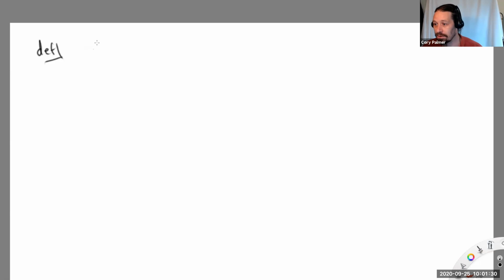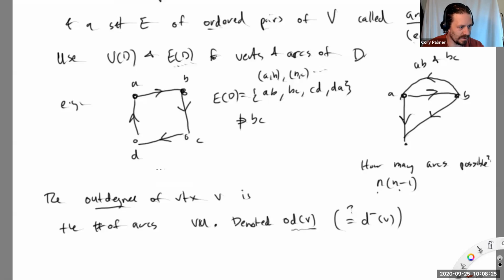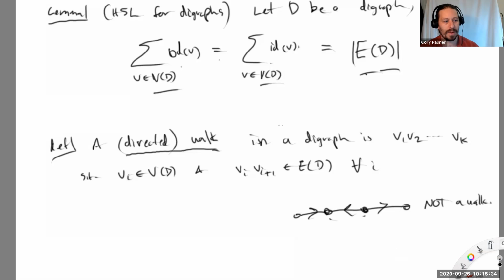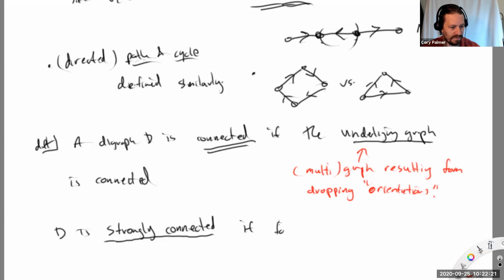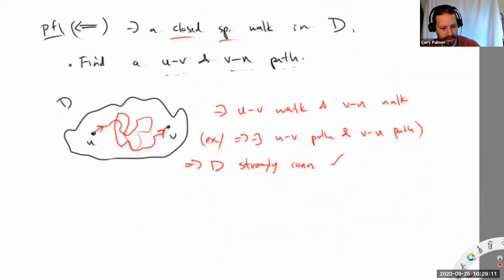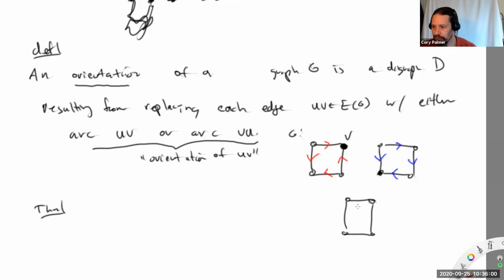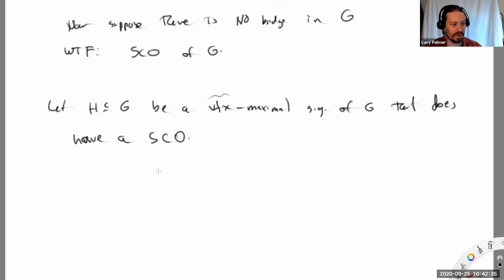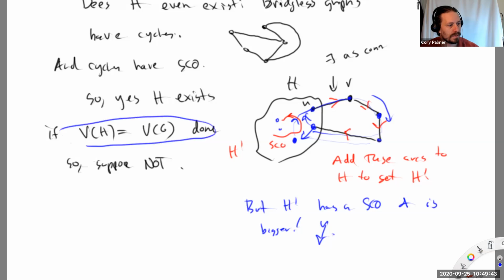Graph Theory - Directed graphs (Lecture 16)